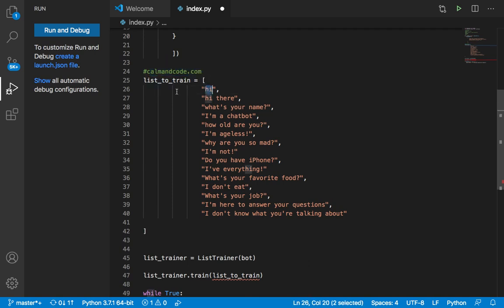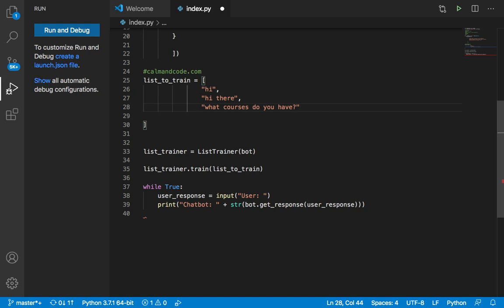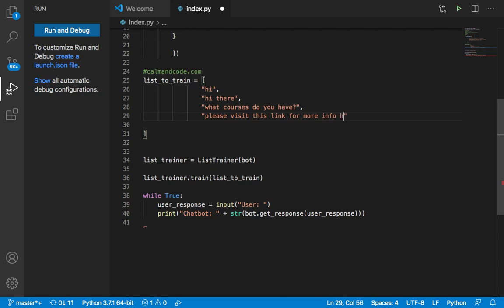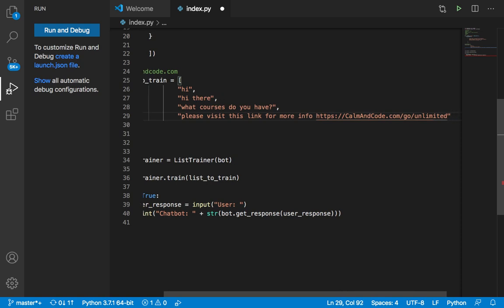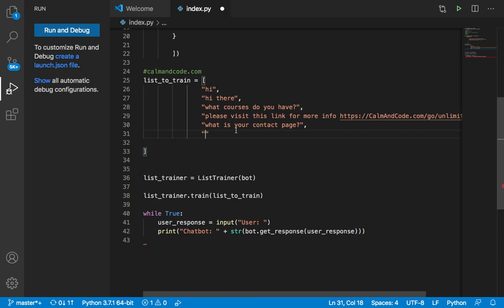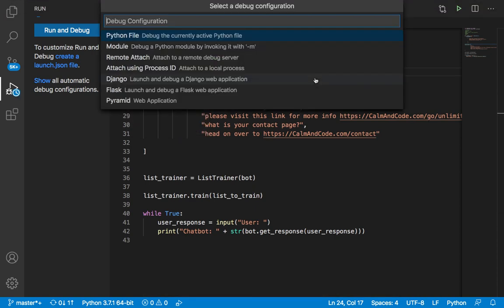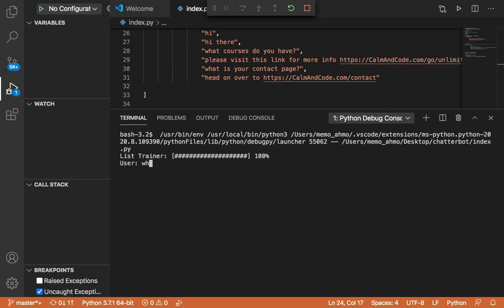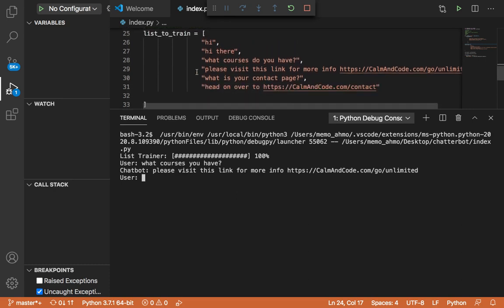Create Chatbot Using Python - Part 15